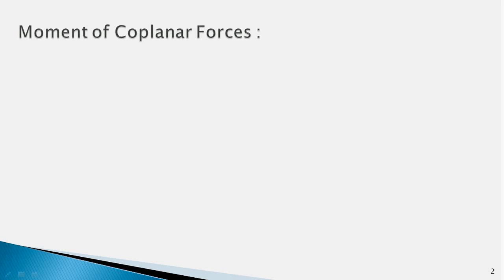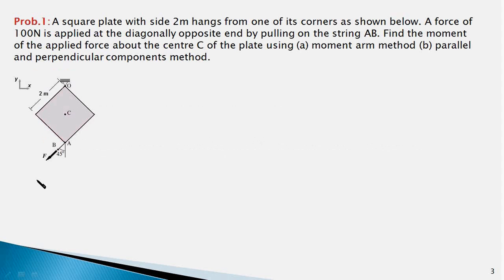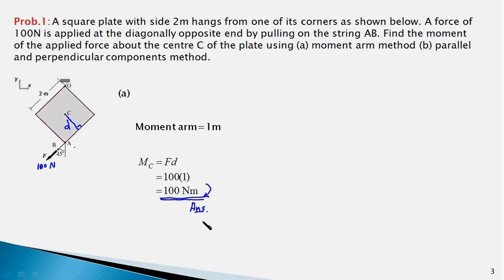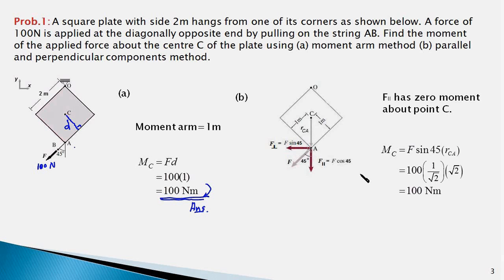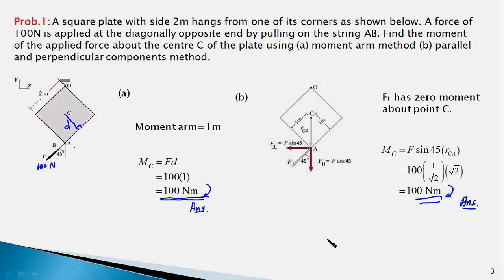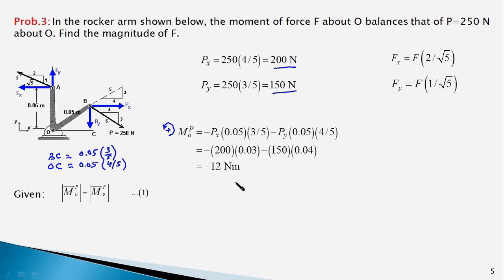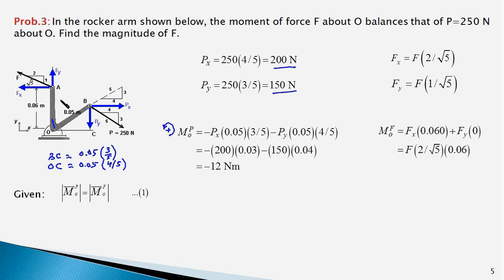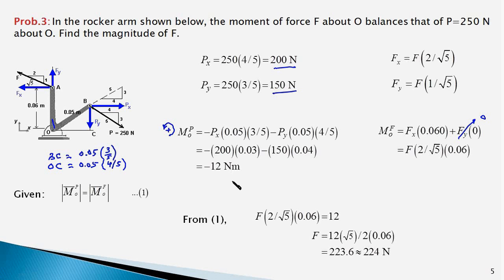5.2 Moment of Co-planar Forces (Solved Problems)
In this video, we solve few interesting problems wherein we determine moment of a force from the moment sum of its rectangular components thereby making use of the Varignon;s Theorem.